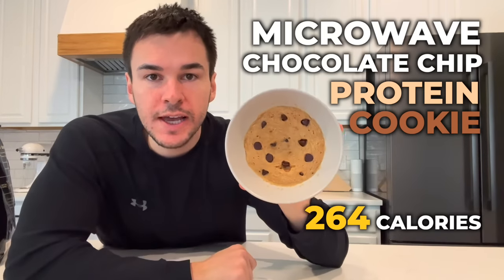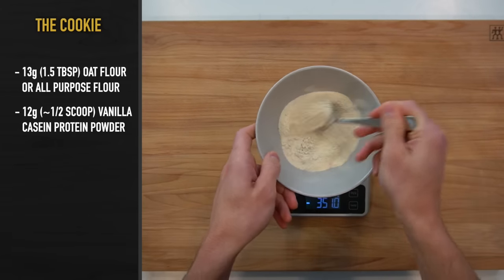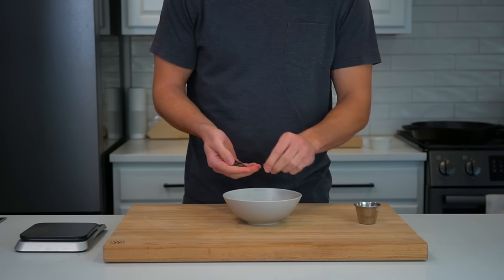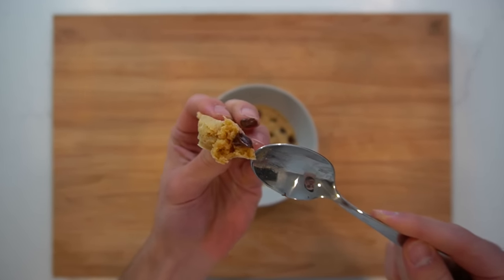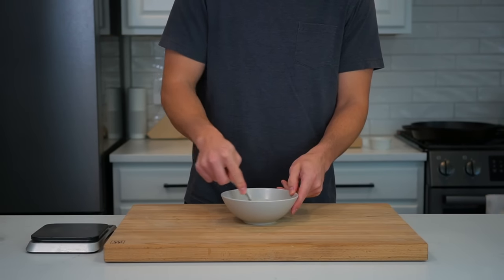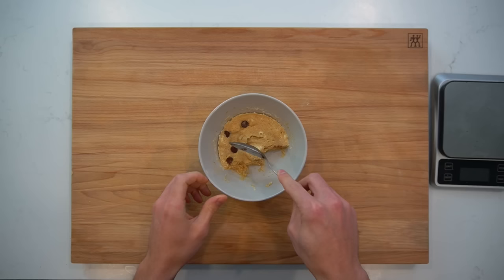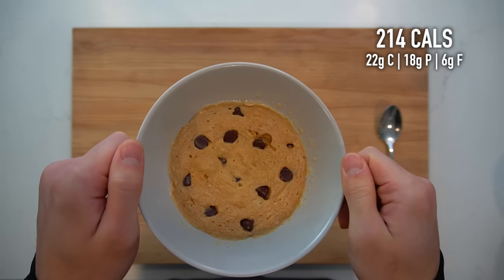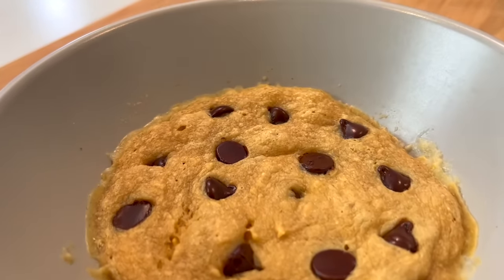5 Minute Chocolate Chip Protein Cookie | 17g Protein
These Microwave Chocolate Chip Protein Cookies can be made in about 5 minutes and give you a macro friendly sweet treat to satisfy your dessert cravings.

Nutritional Estimates from MacroFactor.